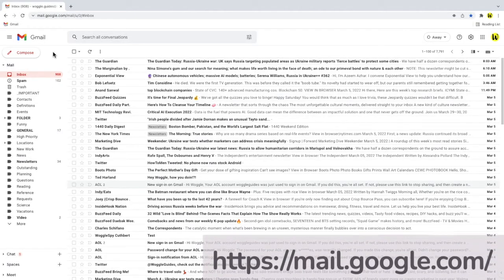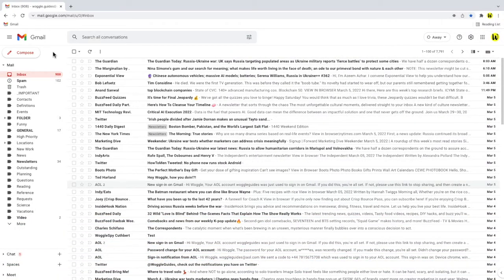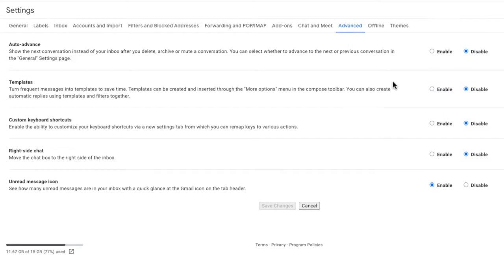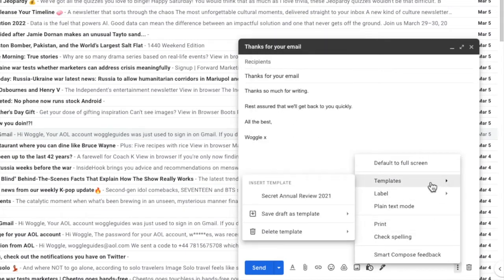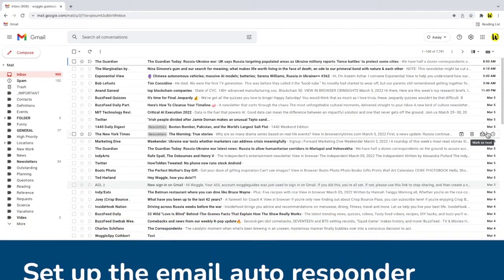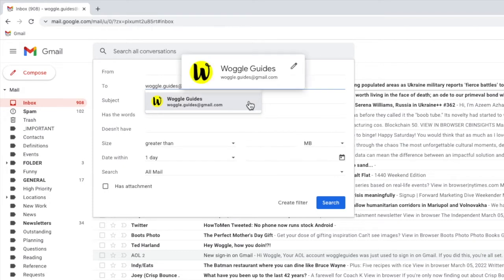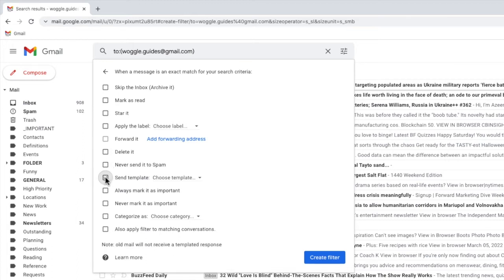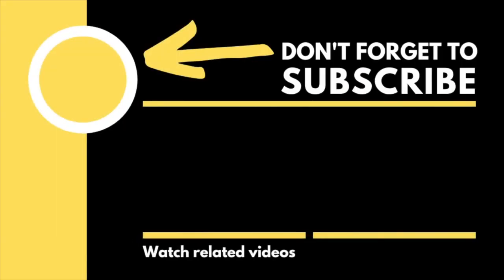How to set up an auto reply message in Gmail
In this guide, we’ll look at how to create an automatic reply email in Gmail that is sent when you receive new emails.

🕔  Key Moments
00:00 | Introduction
00:13 | Overview of how to create an auto responder in Gmail
00:53 | How to turn on templates in Gmail
02:04 | Create a response template using Gmail
03:23 | Set up an auto responder in Gmail
05:36 | Wrap up

🔎  Useful links
See more info on how to create templates in Gmail in this article from the Google Support Center - ‘’Create email templates’

TRANSCRIPT

Let’s start with templates in Gmail

I’m logged into Google and I’m in my Gmail inbox.

The email templates features isn’t turned on by default in Gmail
Before we can use it, we need to enable it.
To do that, let’s move to the top right of our inbox.
If I hover over this Cog or Gear icon, you can see its labelled Settings.
This is where the detailed settings for Gmail are stored.

If I click on that, it opens a Quick Settings panel, but I want to dive into the next level of settings for Gmail so I’m going to click on the ‘See all settings’ button.

This opens a page with a number of different sections
and a lot of information on it.
But the only area we’re interested in is the Advanced section.
Let’s click on that.

There are a number of hidden options on this page.

To turn on the templates feature, all I need to do is choose to enable the option in that row.
And you MUST also remember to click the Save button at the bottom of this page in order to confirm that change.

Gmail will then restart, and you see we are returned to our Inbox.

Let’s now look at how to create the auto response email.

I’ll write a simple acknowledgement email that I’ll send to everyone that sends me an email.

To do that, I’ll start by clicking on the ‘Compose an email’ icon in the top left of our inbox which opens a new email window.

Let’s create that template quickly.

Once I’m happy with the email, to save it as a template in Gmail
Lets click on the ‘3 dots’ icon which has a number of options behind it.

Because we’ve now enabled templates, you’ll see there is an option shown for templates
so lets scroll up to that
And you’ll see an option is then shown to Save draft as template
Let’s move our mouse pointer onto that
And that displays a further option - ‘Save as new template’
We’re then asked to confirm the name of the template - by default Gmail uses the subject you gave the template, but you can change or modify that by clicking into it.
Once you’ve made any further change, click on ‘Save’ to create and store your template email.
Gmail will allow you to store up to a maximum of 50 templates.

There’s no need to save or work in this email anymore so I’ll close it by clicking on the X in the top right of the compose window.

Let’s now move on to set up the email responder feature for the template we have just created

We can do this using filters or rules in Gmail.

To create a filter in Gmail, I’ll move my mouse to the search bar in Gmail and on the left hand side of that bar, you’ll see an icon to show search options.
Lets click on that.

A detailed filter options box is then opened.
On this first page, you are asked to confirm how the emails you want to apply the rule can be identified.
I want to create a simple rule that responds with my thankyou email to everyone that sends me an email.

Once you are happy with the filter rule you have set up, you can confirm that by clicking on the Create filter link at the bottom of the options box.